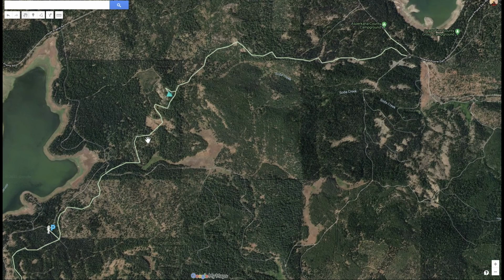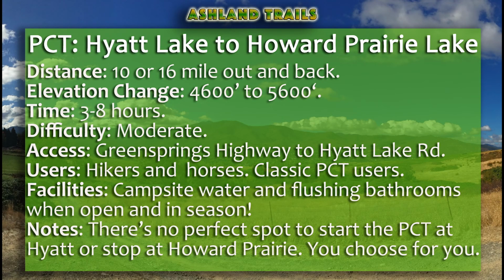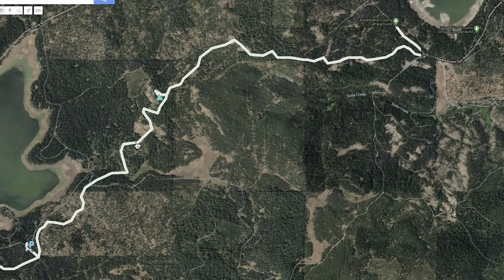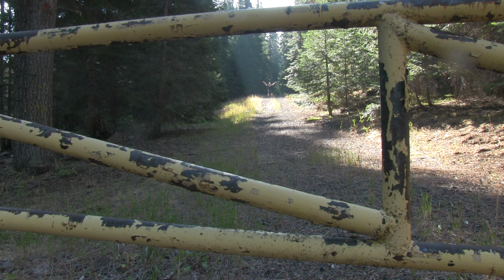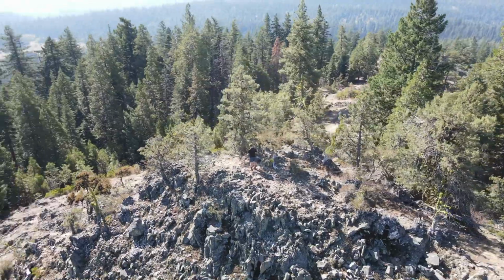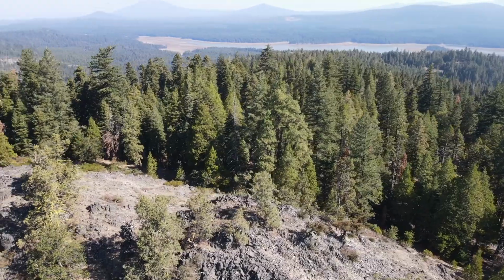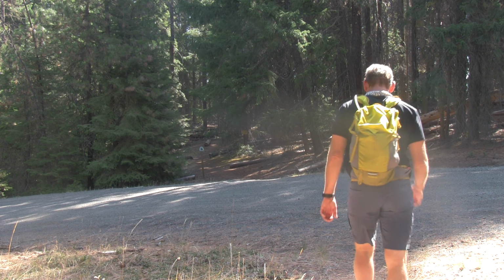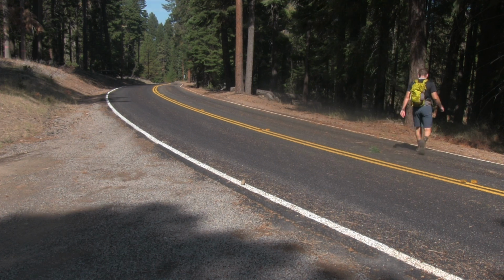Hyatt to Howard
This PCT section hike from Hyatt Lake to Howard Prairie Lake will be awesome once the drought is over.